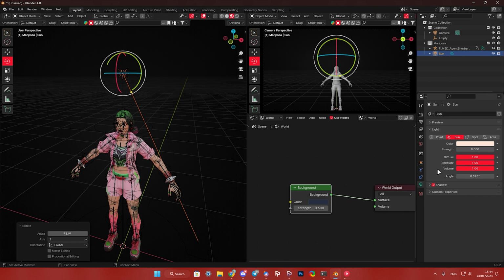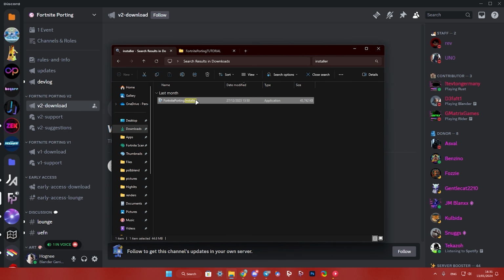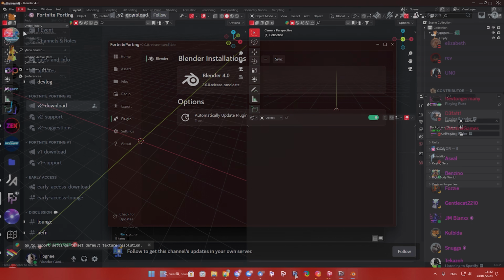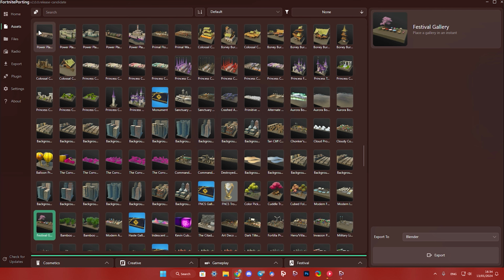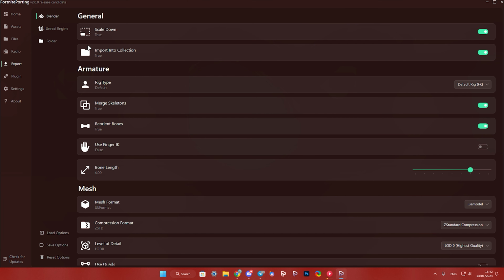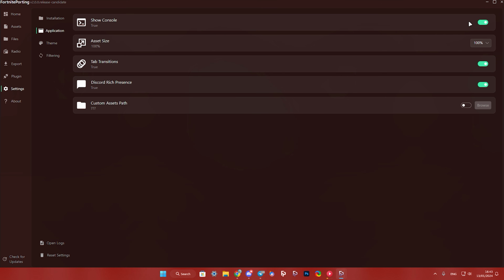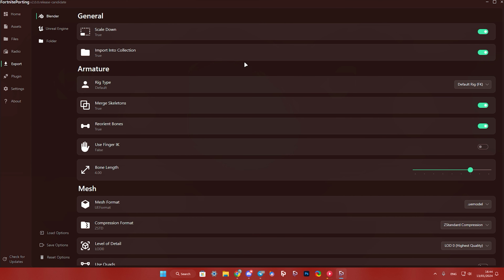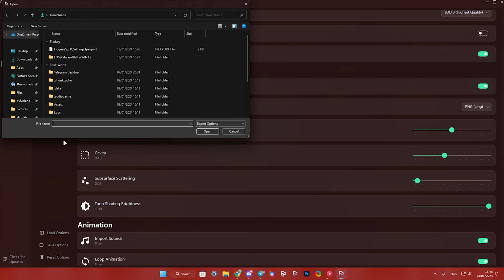PORT Fortnite Models in a CLICK! Fortnite Porting 2.0 (NEW)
In this video I will show you how to port Fortnite models using the new Fortnite Porting 2.0 App and also  talk about all the new features introduced in 2.0

Grass Prefab ID: PID_CP_GroundFloor_ColorGrass_a
Grass Texture ID: Juno_T_ApolloGrass01

➤ Chapters ⌚
00:00 Intro
00:33 Installation
01:27 New Features
03:41 App Settings
4:43 How to Port
5:36 Information & Outro

➤  Music Credits 🔎